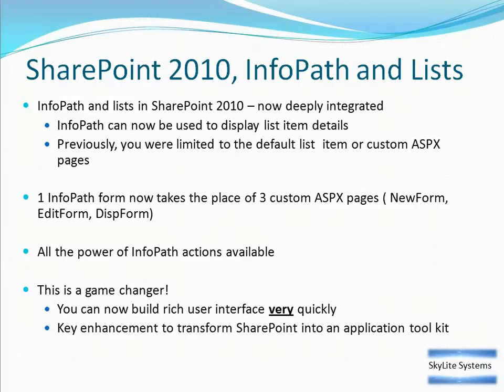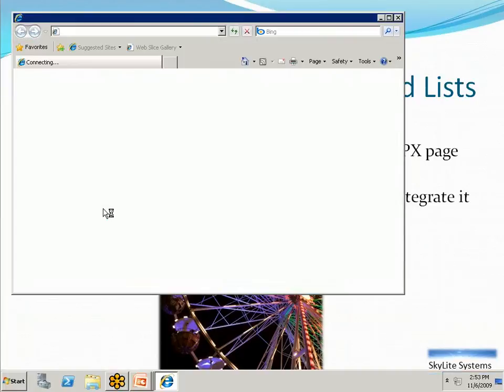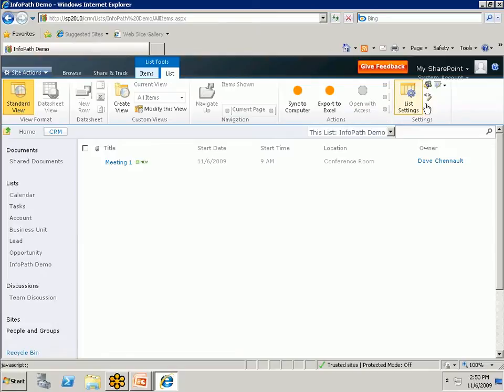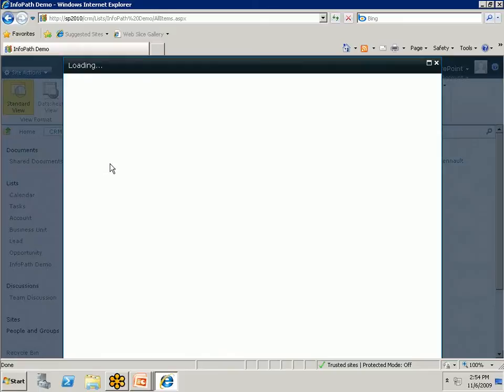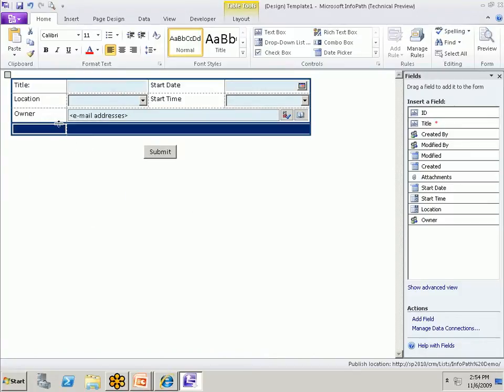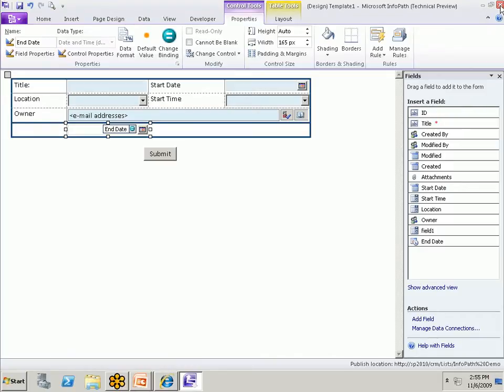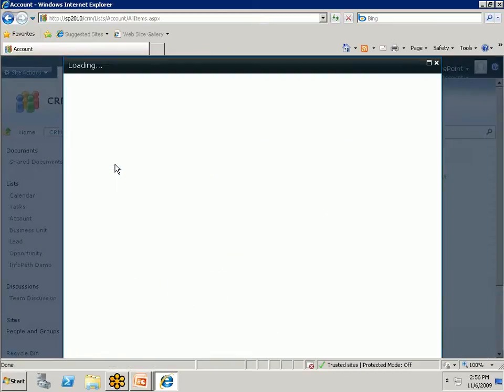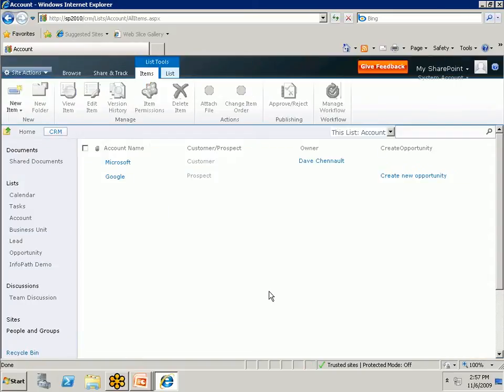SkyLite Systems 1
First Discussion